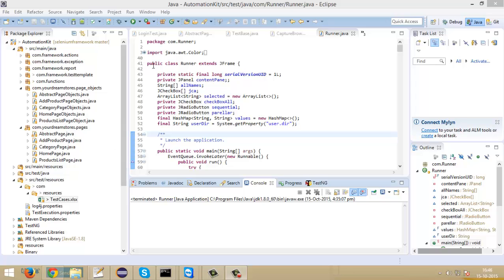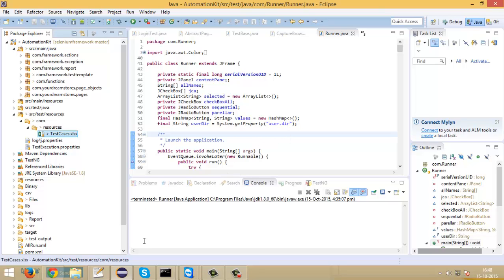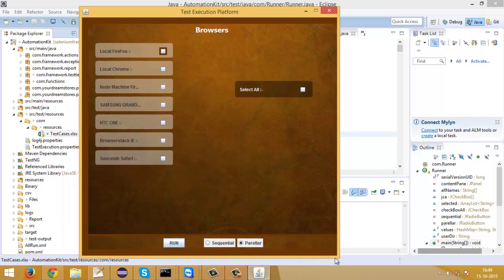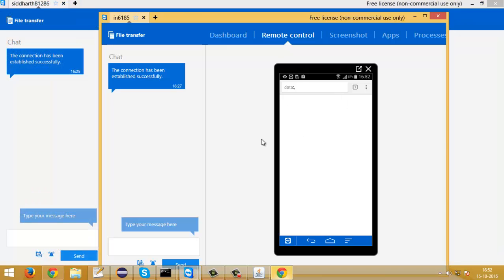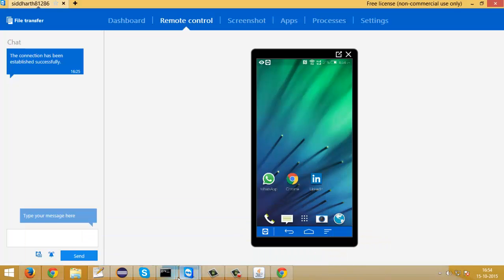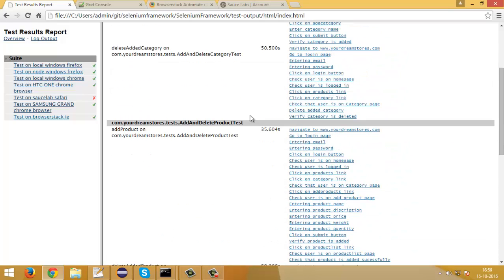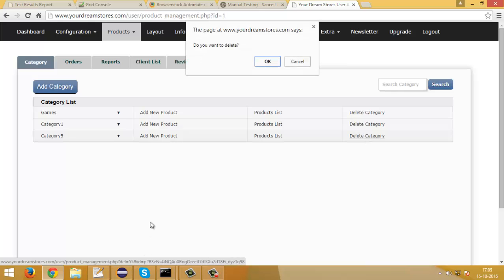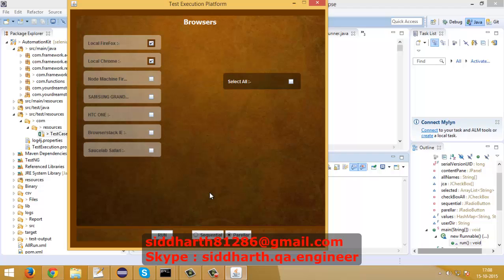Selenium Automation Framework Using Java - Parallel & Sequential Test Script Execution Part - 1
Unique selenium framework to run selenium test scripts parallel and sequential on local desktop machine, node desktop machines, real Android mobile devices and on browserstack and saucelabs browsers. Please see the entire video and let me know in case of any questions.
Skype - siddharth.qa.engineer